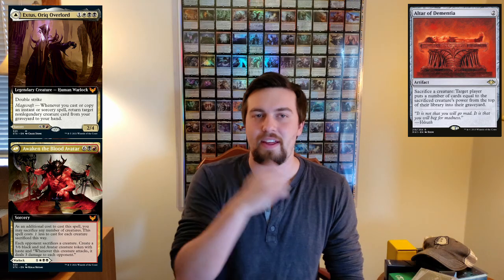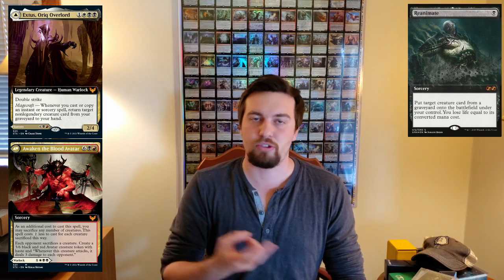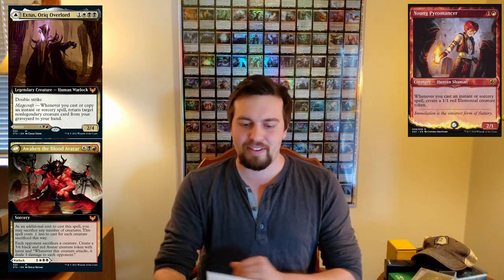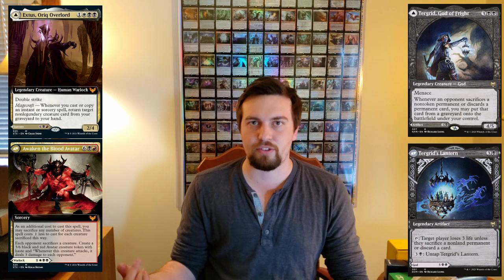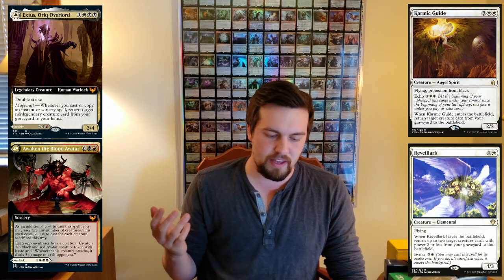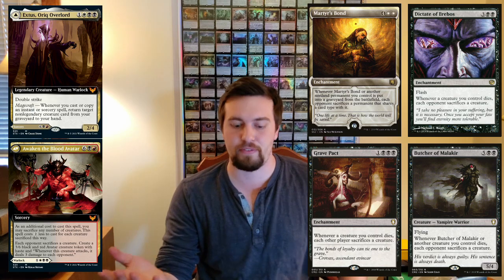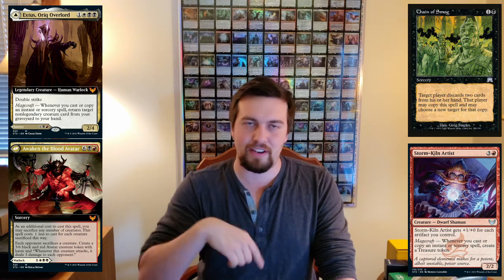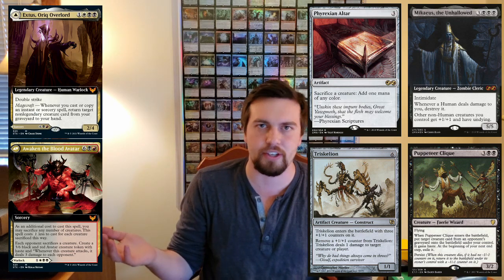Extus, Oriq Overlord Commander Deck Tech: Strixhaven (STX) - First Thoughts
Super cool reanimator / aristocrats commander! Is this oathbreaker? Because you are going to have a sorcery in the command zone (Which means an infinite mana outlet)!! There is so much to talk about here, sorry for the length!